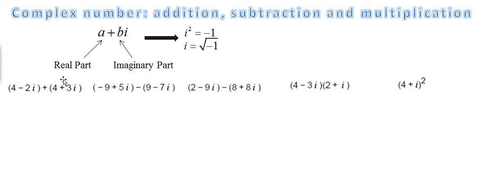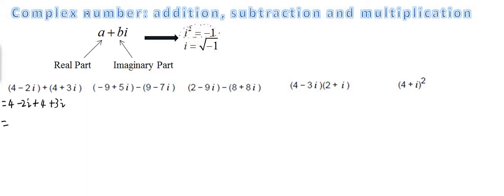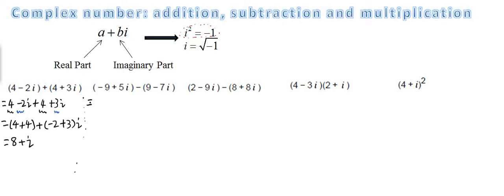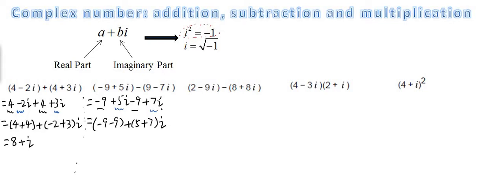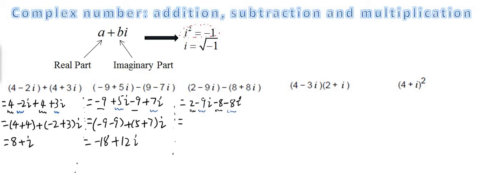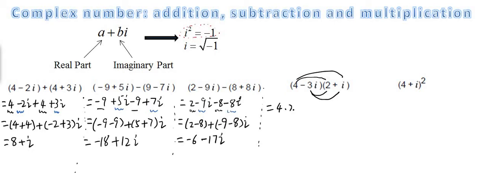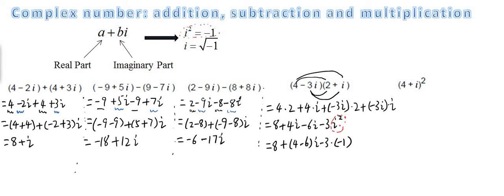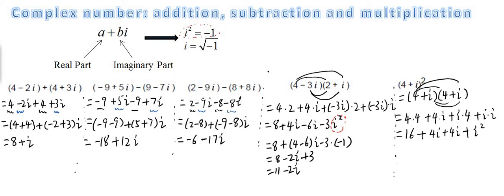CAHW2-15, 16, 17, 20 and 25: Complex number, addition, subtraction and multiplication